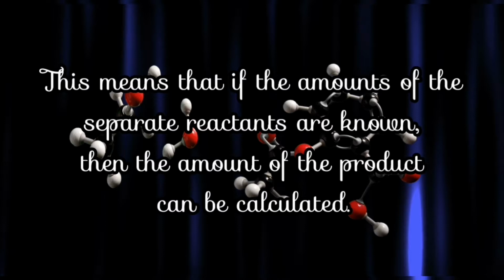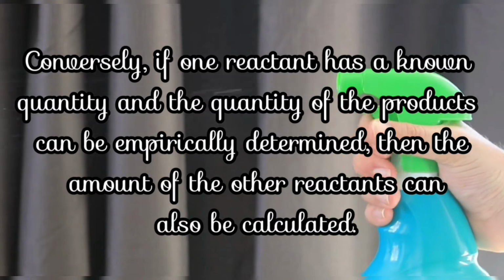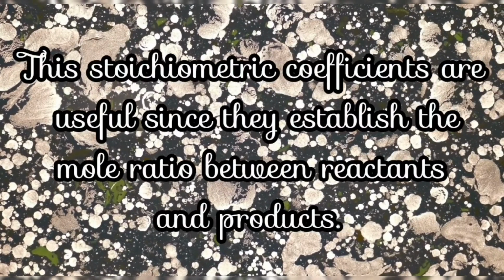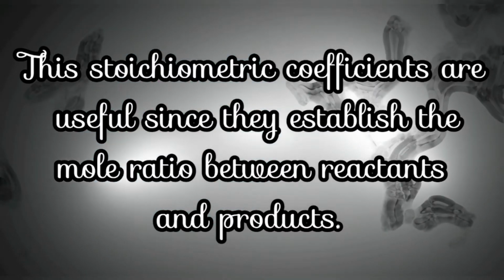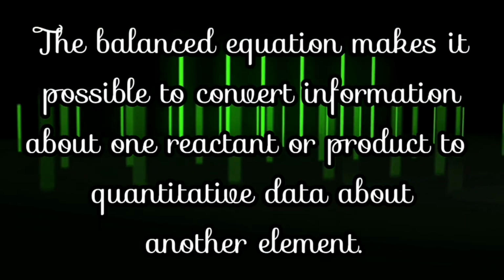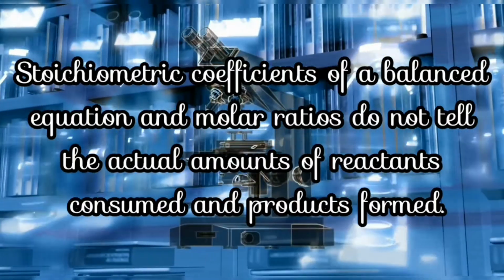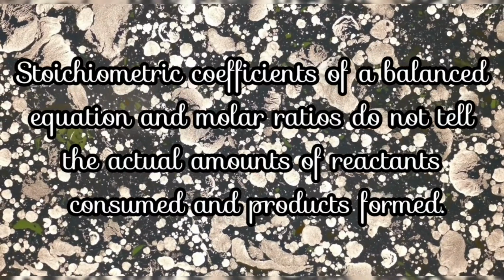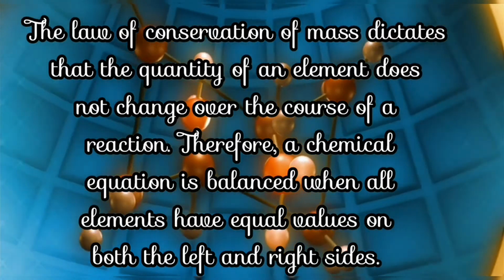STOICHIOMETRY | INFORMATIVE VIDEO | CHEM7 | MICHIERO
Stoichiometry is a section of chemistry that involves using relationships between reactants and/or products in a chemical reaction to determine desired quantitative data. In Greek, stoikhein means element and metron means measure, so stoichiometry literally translated means the measure of elements.